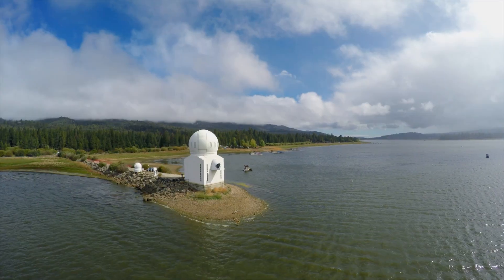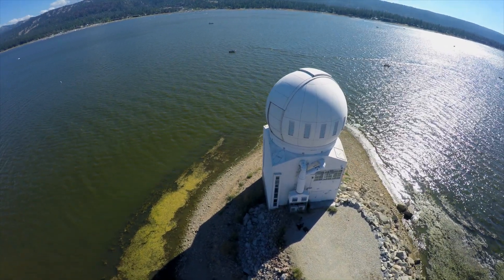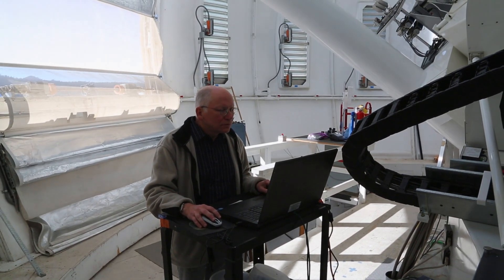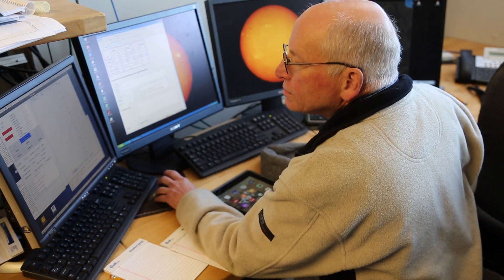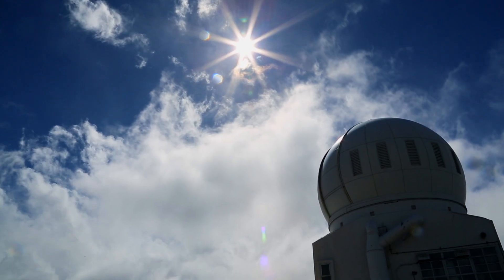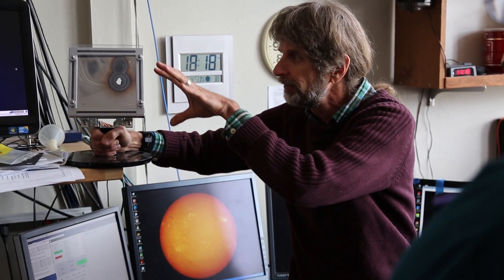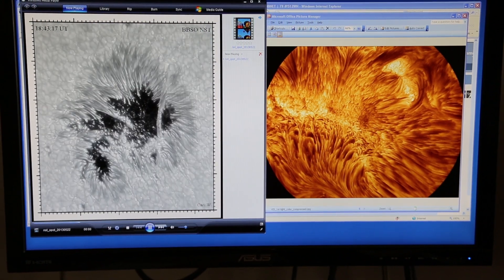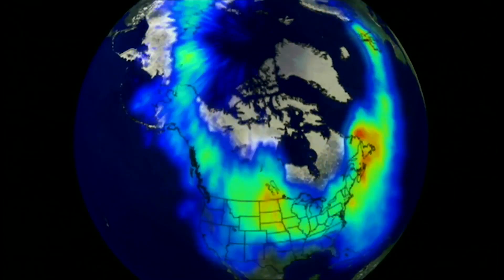NJIT's Big Bear Solar Observatory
Big Bear Solar Observatory is part of NJIT's Center for Solar-Terrestrial Research (CSTR) an international leader in ground- and space-based solar and terrestrial physics, with interest in understanding the effects of the Sun on the geospace environment.  CSTR operates the Big Bear Solar Observatory (BBSO) and Owens Valley Solar Array (OVSA) in CA, the Jeffer Observatory at Jenny Jump State Forrest in NJ, and the Automated Geophysical Observatories (AGOs) distributed across the Antarctic iceshelf.  The Center also manages a large number of instruments at South Pole Station, McMurdo Station, across South America, and across the United States.  CSTR is also a PI organization in the NASA Van Allen Probes mission and houses the Space Weather Research Laboratory (SWRL), which does scientific research in the area of space weather with the mission to understand and forecast the magnetic activity of the Sun and its potential influence on Earth.  Such instrumentation and data resources enable scientific studies spanning from the Sun’s surface, into the Sun’s extended atmosphere, and onwards into the Earth’s atmosphere.